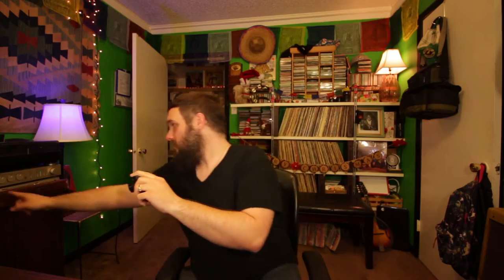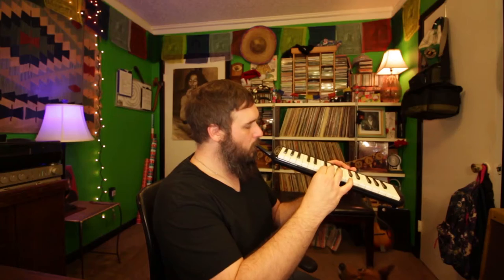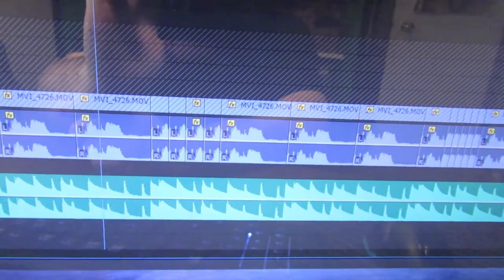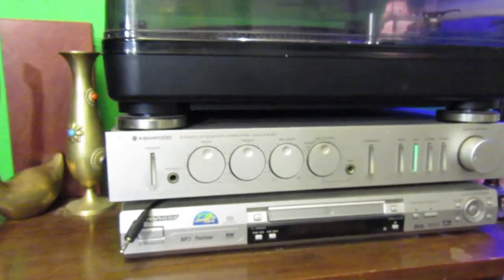Canon t4i Vlogging Room Setup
This is my vlogging room setup at the moment. It's based around the canon t4i which is fairly inexpensive for a vlogging dslr. If you are looking for an inspiration vlogging room setup then maybe you can find something here :-)

big camera
small vlogging camera
big microphone
my vlogging camera lens
puffy vlogging microphone
CFL Video Lights
Neewer LED Light